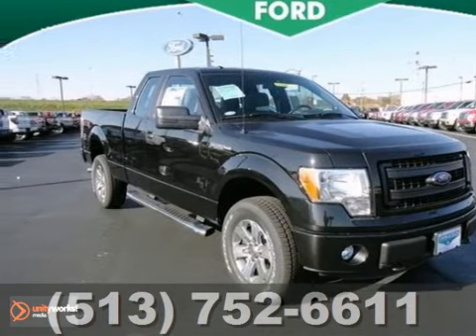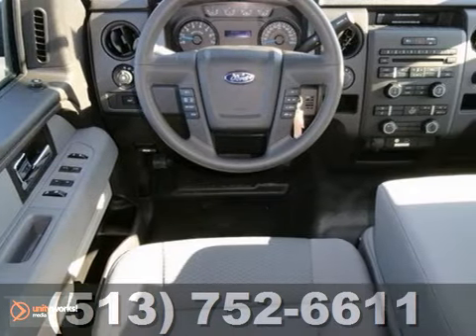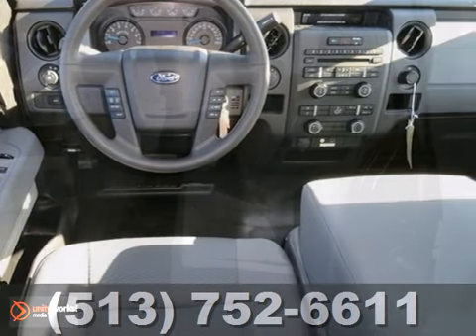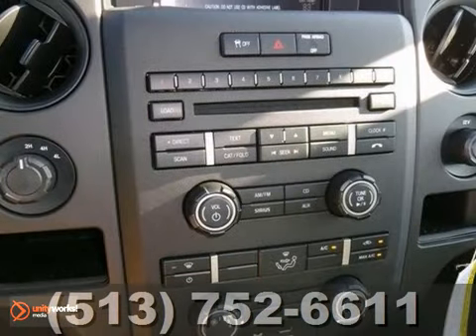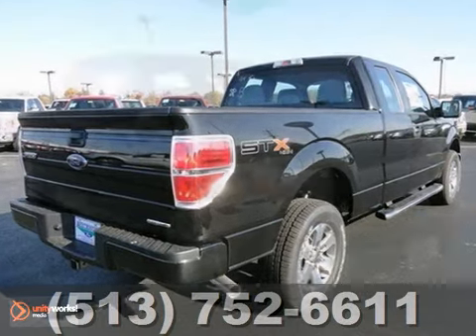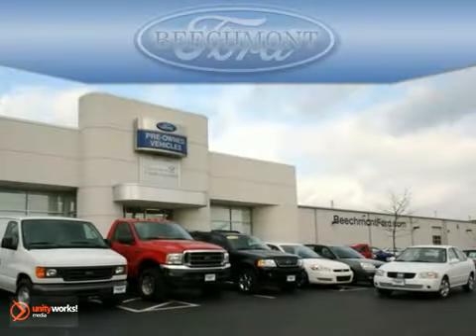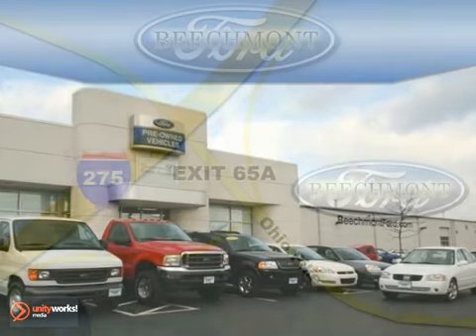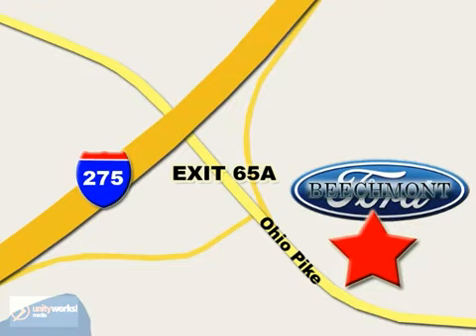2013 Ford F-150 T13-369 in Cincinnati Dayton, OH - SOLD